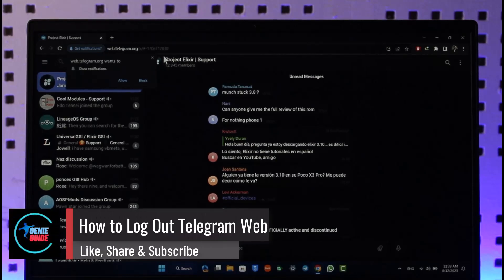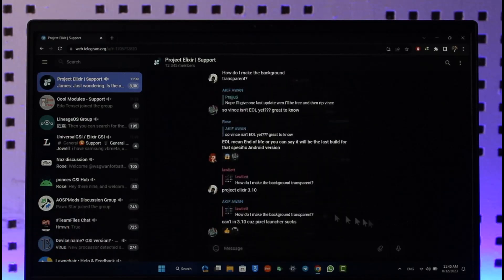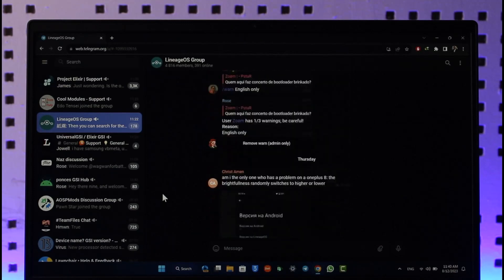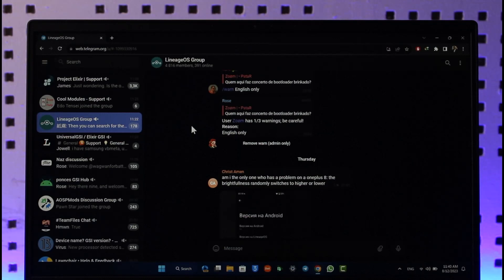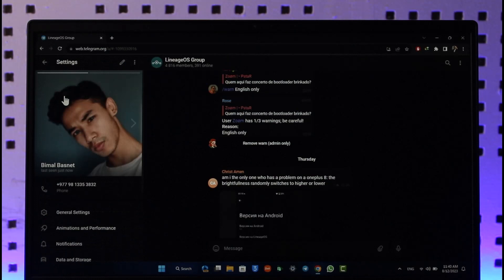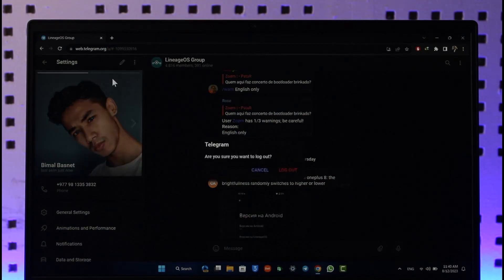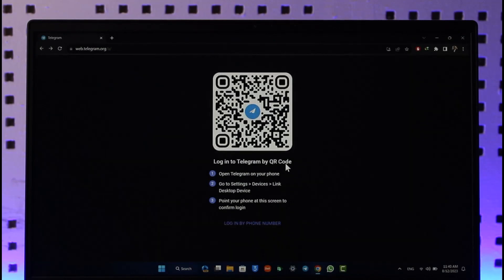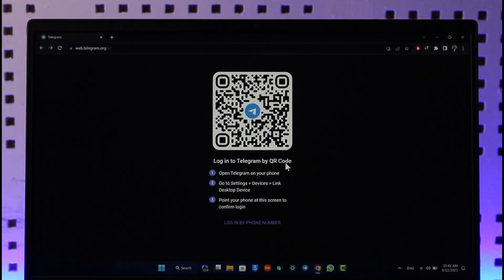How to Log Out Telegram Web !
In this video, I will show you how to log out of Telegram web.

~ Chapters:
0:00 Introduction
0:12 Log Out Telegram Web
0:54 Conclusion